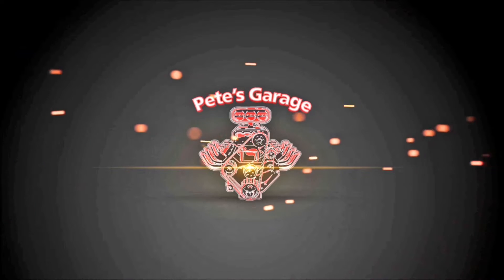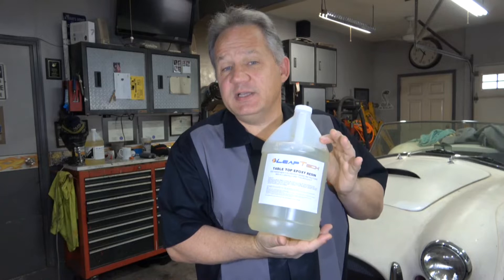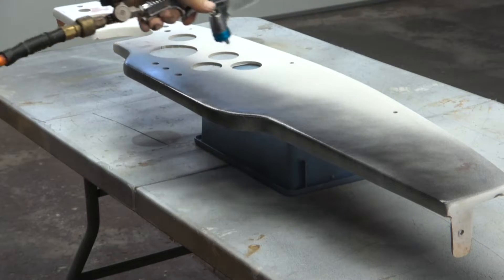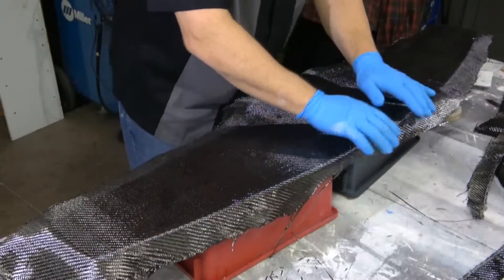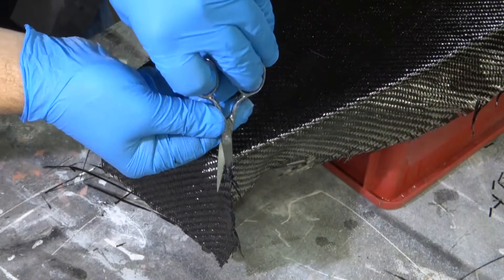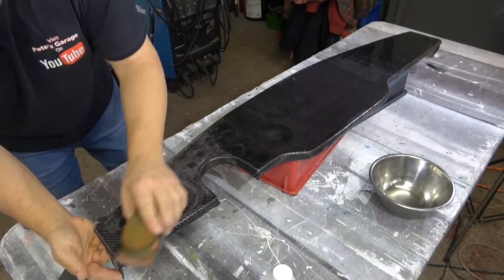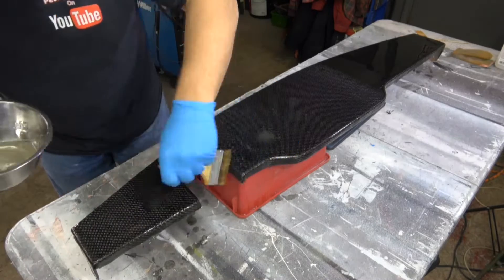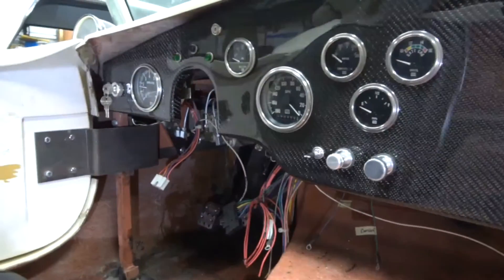How to Apply Carbon Fiber Cloth & Resin - Fiberglass Dashboard for the 427 Cobra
This video will walk you through all the steps to apply carbon fiber to any substrate and produce a strong surface that is smooth as glass